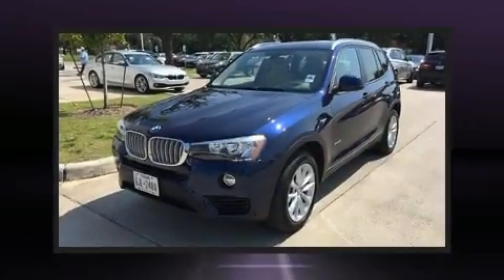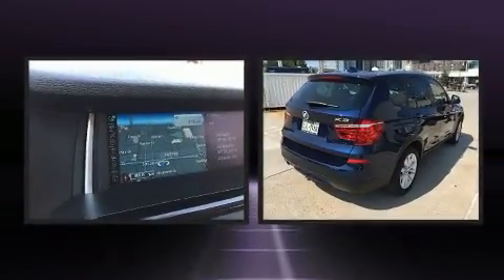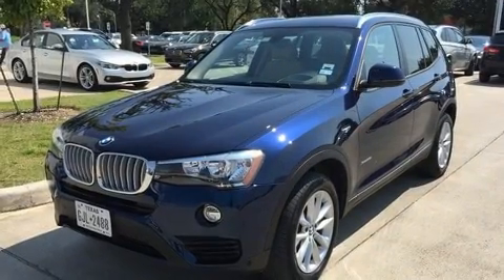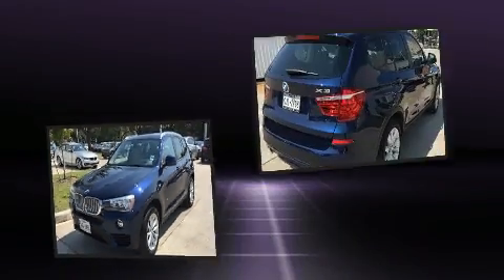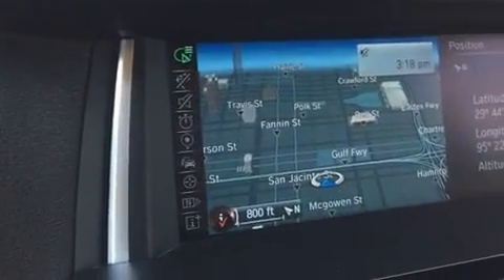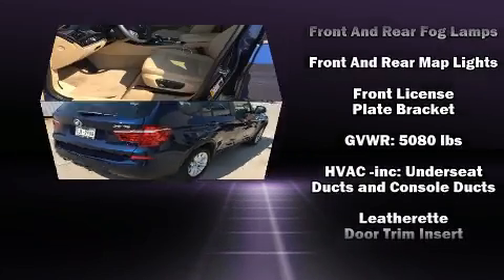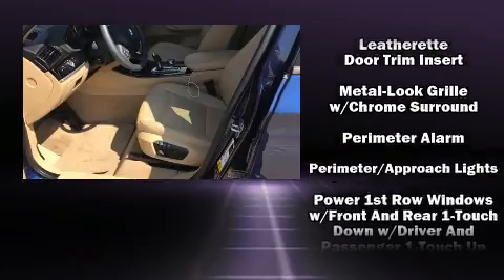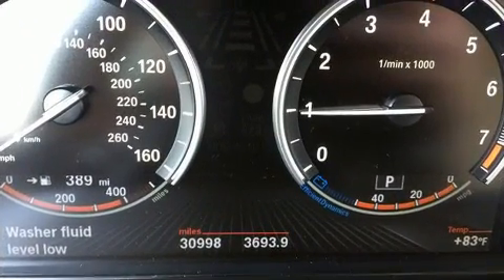2016 BMW X3 xDrive28i in Houston, TX 77002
The 2016 BMW X3. With just over 30,000 miles on the odometer, you'll be sure to appreciate this model's condition and value. Smooth gearshifts are achieved thanks to the 2 liter 4 cylinder engine, and for added security, dynamic Stability Control supplements the drivetrain. The engine breathes better thanks to a turbocharger, improving both performance and economy. BMW prioritized comfort and style by including: leather upholstery, front and rear reading lights, 1-touch window functionality, automatic dimming door mirrors, front dual-zone air conditioning, rain sensing wipers, and power windows. Rear passengers enjoy the seat heating functionality, keeping them warm during the winter months. For drivers who enjoy the natural environment, a power moon roof allows an infusion of fresh air. BMW ensures the safety and security of its passengers with equipment such as: dual front impact airbags with occupant sensing airbag, front side impact airbags, traction control, brake assist, anti-whiplash front head restraints, a security system, an emergency communication system, and 4 wheel disc brakes with ABS. Sophisticated all wheel drive assures superb handling in any weather condition. We pride ourselves on providing excellent customer service. Stop by our dealership or give us a call for more information.